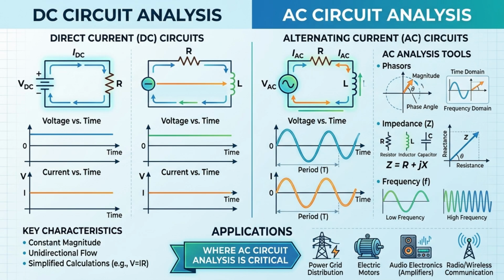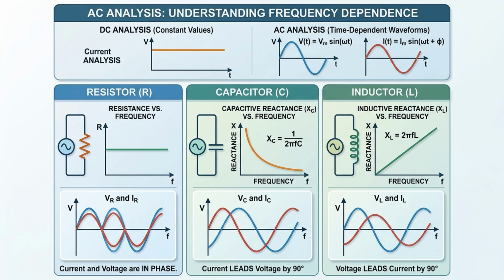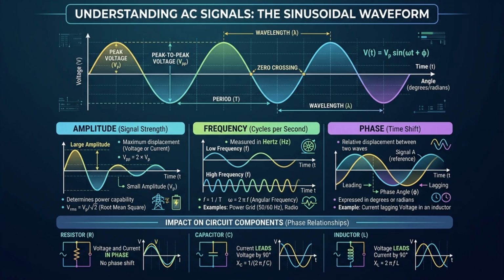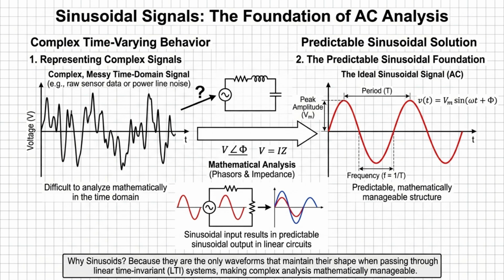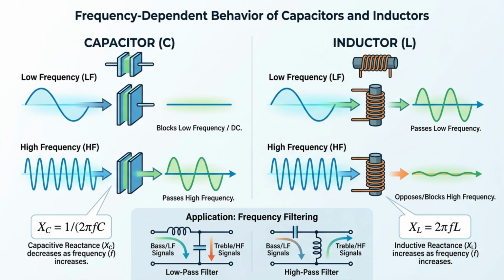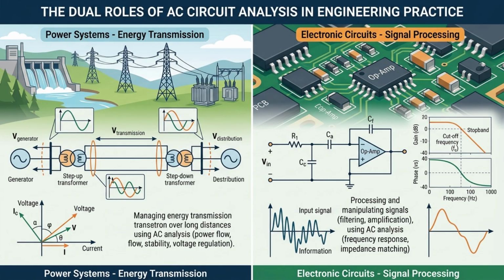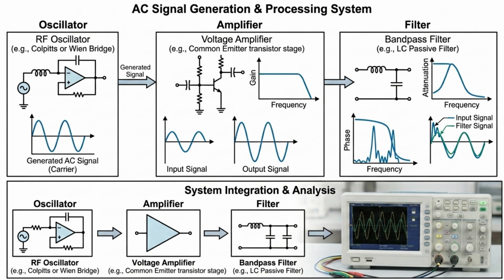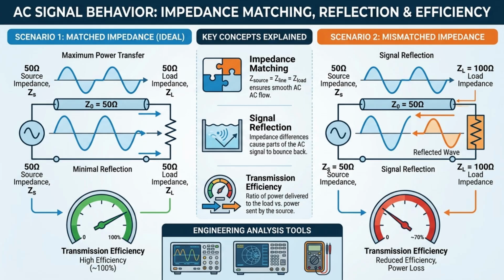Lesson 14 - Chapter 2: AC Circuit Analysis | Circuit Theory Fundamentals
What happens when circuits are driven by alternating signals instead of constant voltage or current?
In this lesson, you will learn AC circuit analysis, how sinusoidal signals behave in circuits, and why frequency plays a critical role in modern electrical and RF engineering.